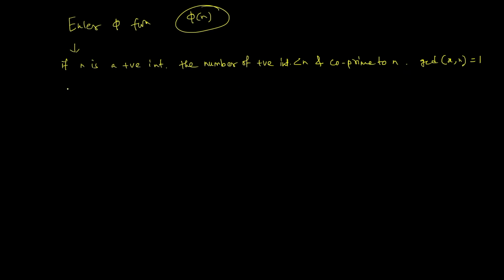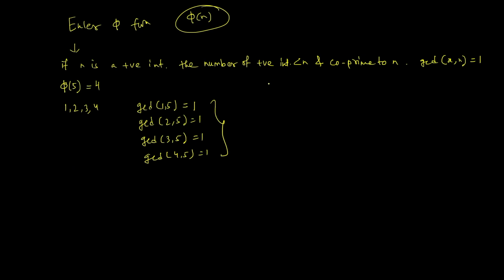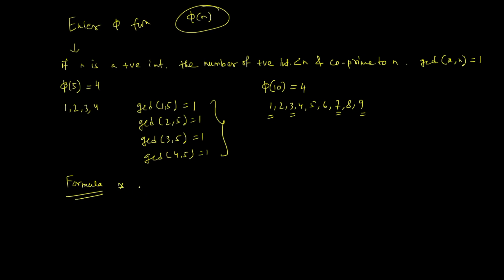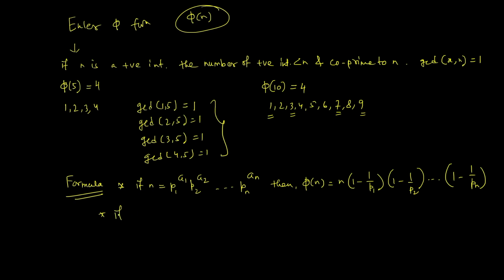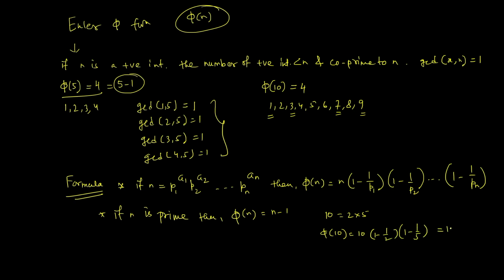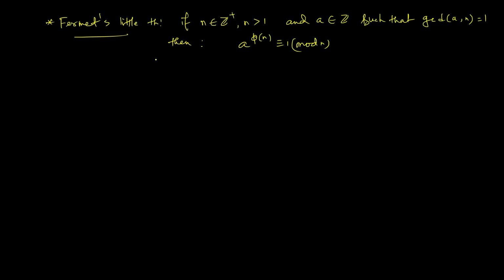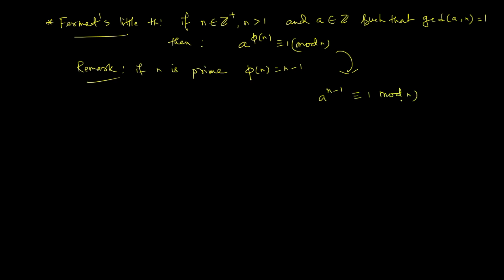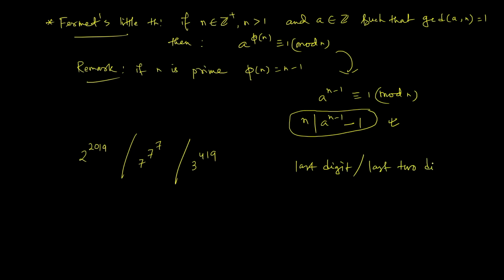Euler phi function || 1.0